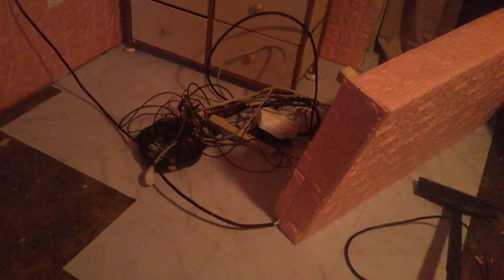marble tiles on floor part one june 18 2024 seasparkles corner very pretty